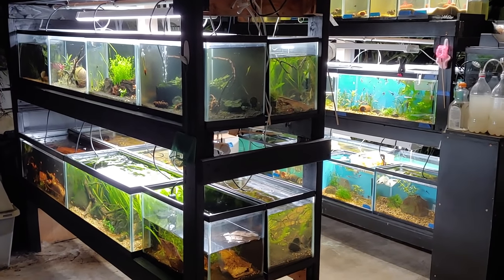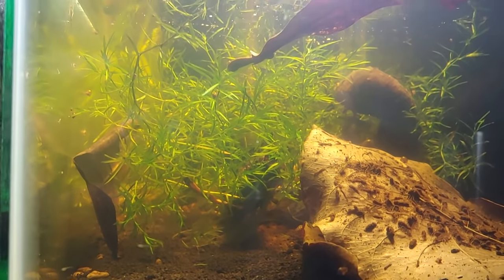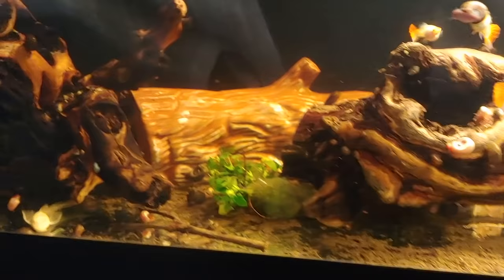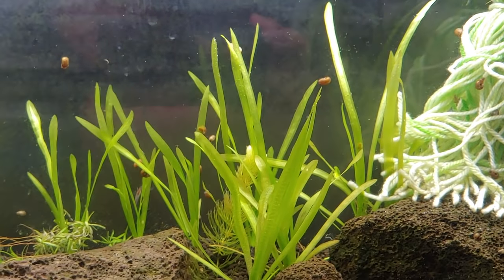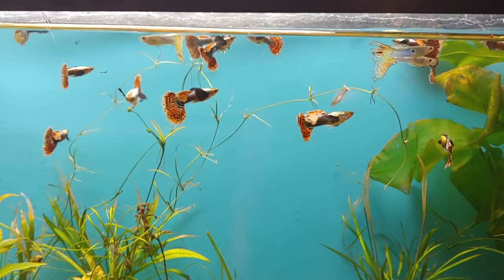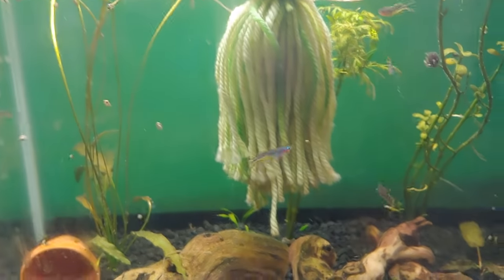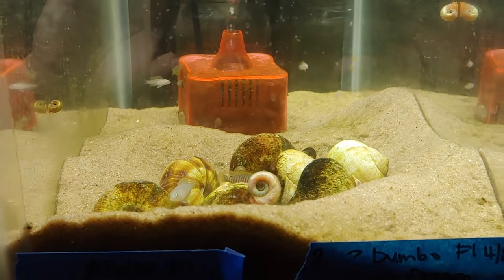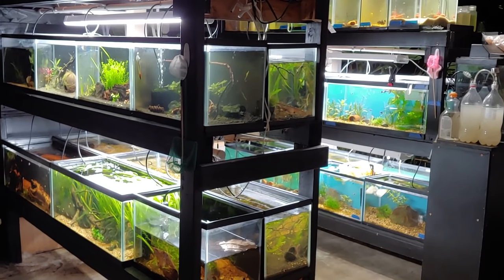Outdoor Fish Room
Here's a look at my fishroom that I've been waiting to show all of you.  Let me know if you would like to see a focus on particular tank.